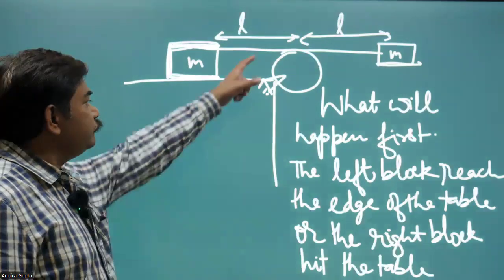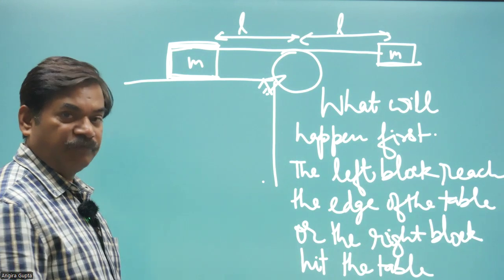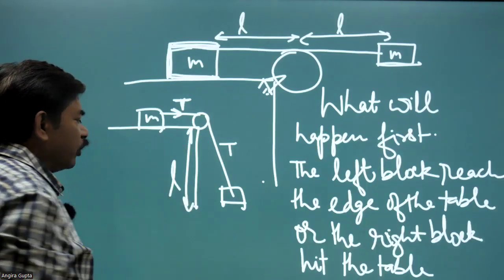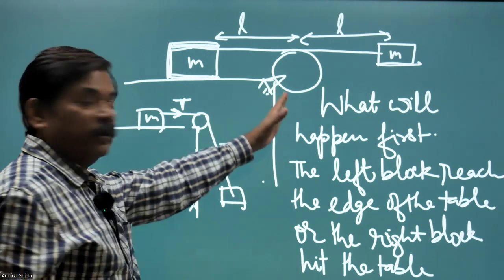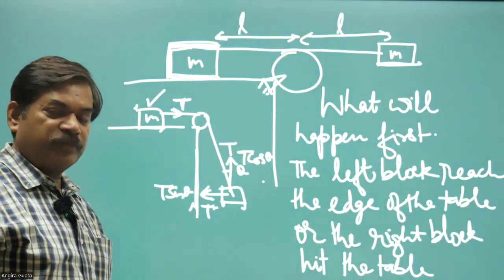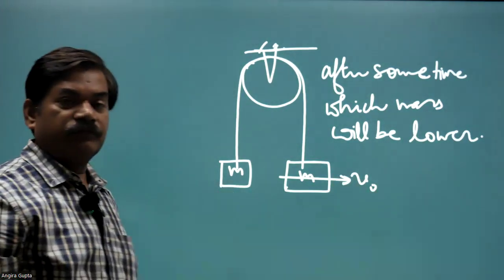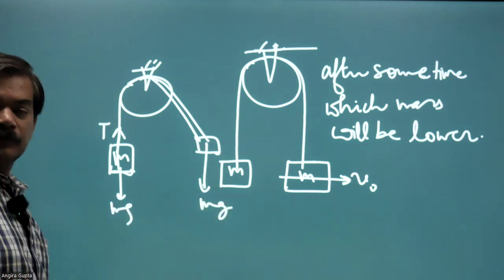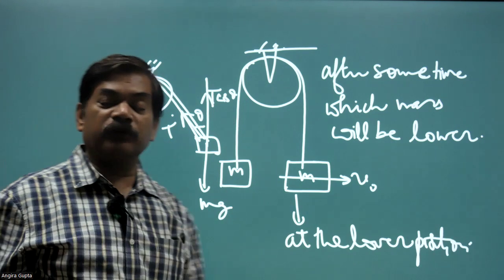Today"s Physics Funda (Mechanics) |Disha Classes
To reach the top in the  the JEE-Mains / Advanced or NEET join JB Sir's full or part courses in online mode  or at our Delhi center in batch or in the form of group tution ..
Call/ WhatsApp at 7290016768/ 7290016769/ 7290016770